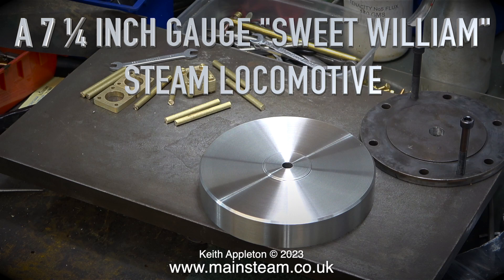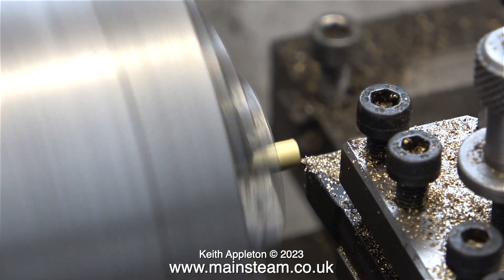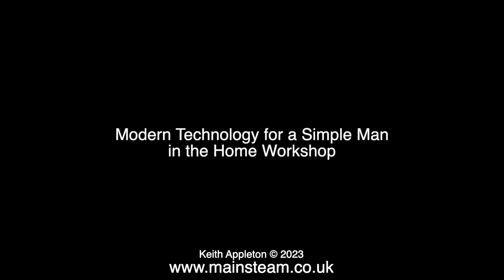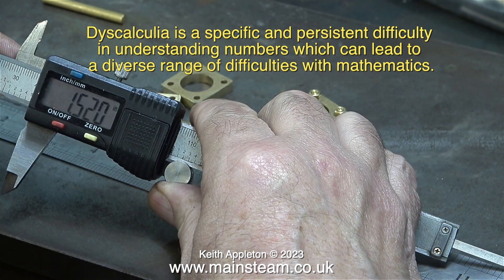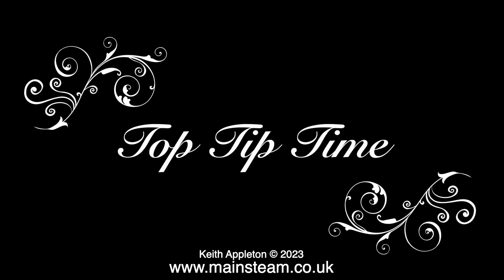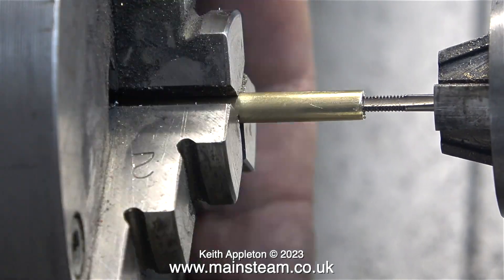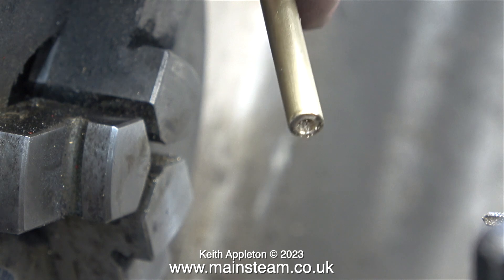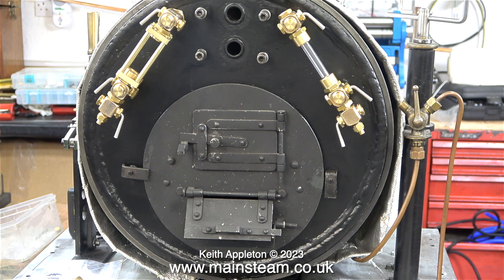A 7 ¼ INCH GAUGE "SWEET WILLIAM" LOCOMOTIVE - PART #34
A 7 ¼ Inch Gauge "Sweet William" Locomotive - Part #34. Machining and drilling the holes in the ends of the Protector Bars.
Tapping the holes 6BA and fitting one of the complete units to a Gauge.